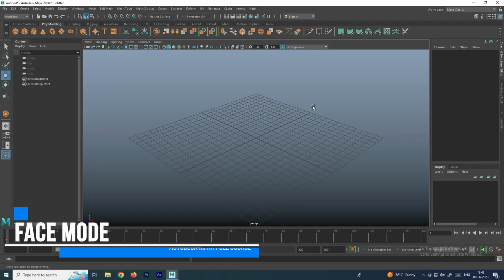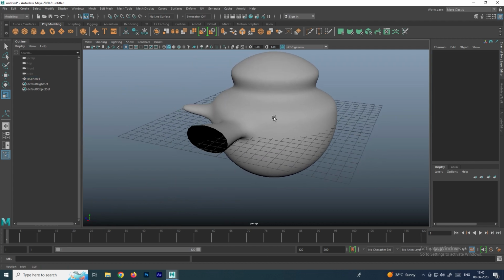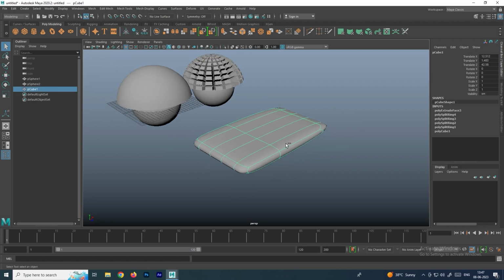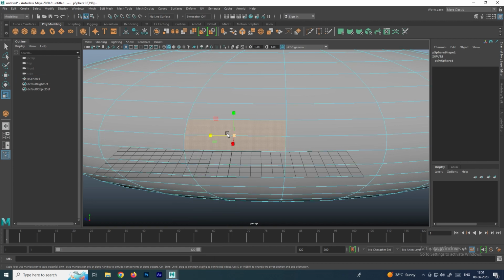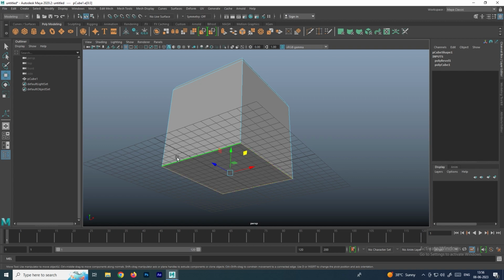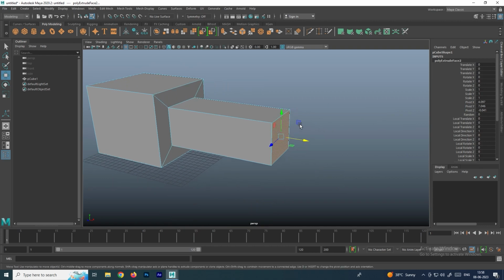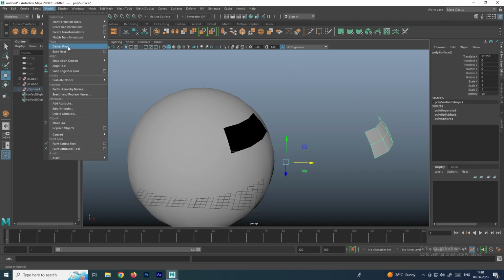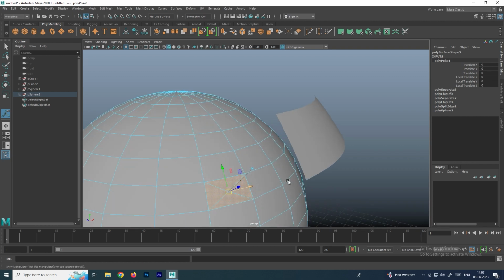Master Maya's Face Mode – Step-by-Step Tutorial!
This video covers the important options in the face mode

Topics covered
Face mode
1. Extrude face & its types
2. Bevel face
3. Wedge face
4. Extract faces
5. Detach faces
6. Duplicate faces
7. Poke faces